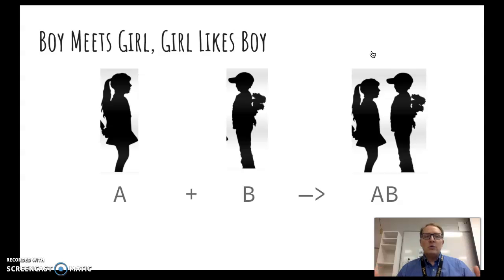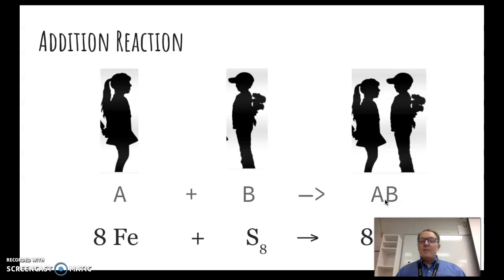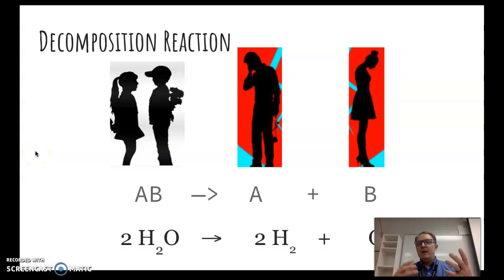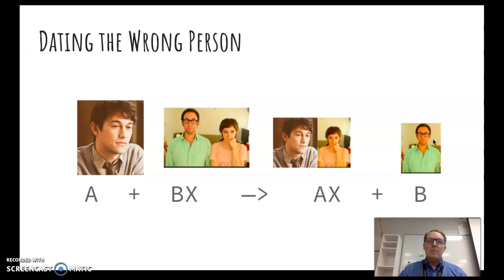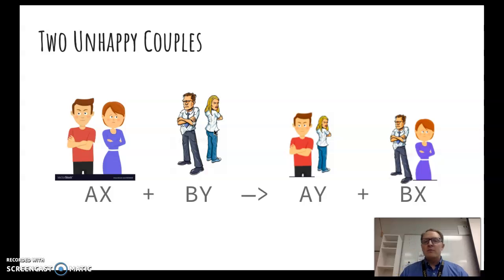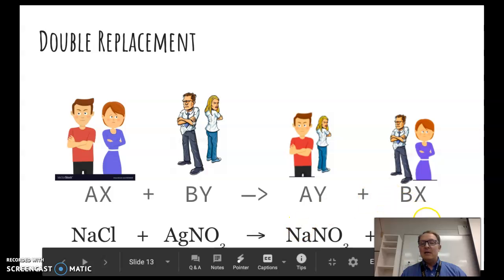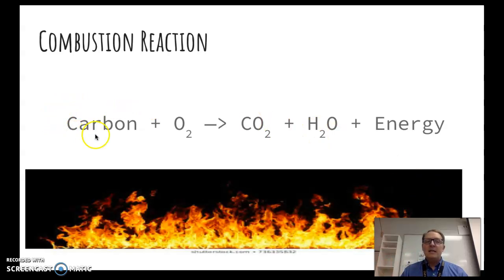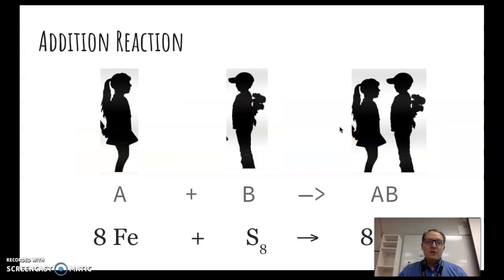Types of Chemical Reactions - The Dating Scene